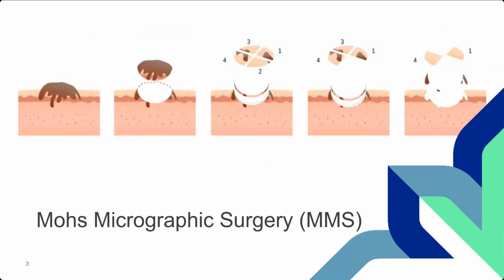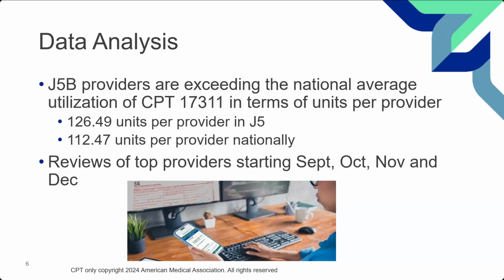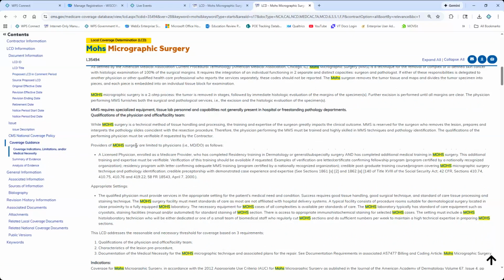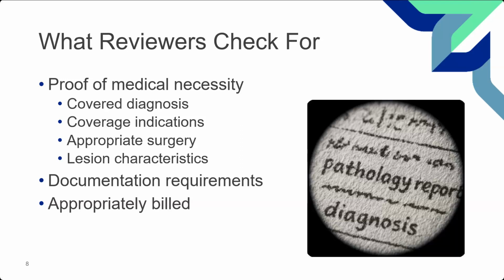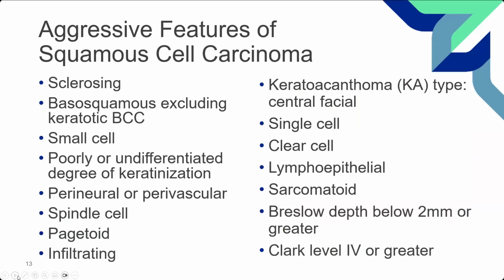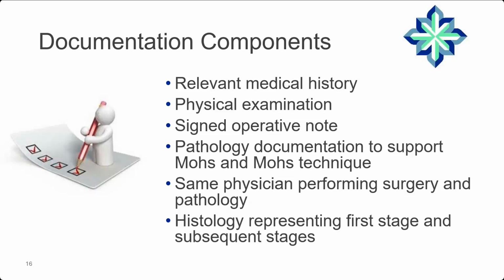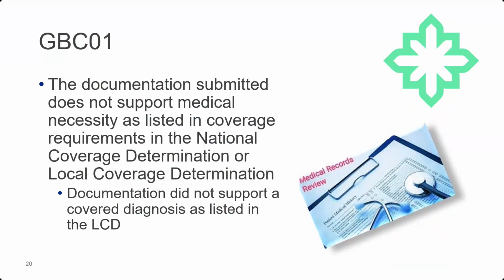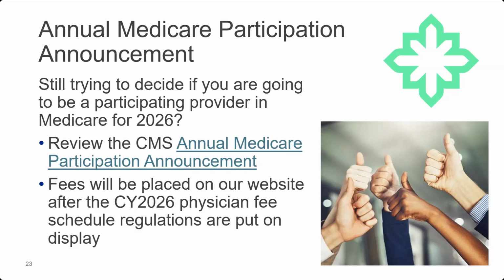Medical Review of Mohs Micrographic Surgery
This is the recording of an event hosted on 11/25/2025.

Data analysis has identified J5 providers exceeding the national average utilization of CPT 17311. As a result, Mohs surgery has been selected for Targeted probe & Educate (TPE) review.

Join us to learn:
• Coverage criteria per LCD L35494
• Documentation requirements to support medical necessity
• Recent medical review findings

Chapters:
00:00 Introduction
00:30 Objective and Agenda
01:45 Mohs Micrographic Surgery (MMS)
04:27 Why We Are Reviewing
18:02 Coverage
27:09 Documentation
32:47 Review Findings
38:13 Closing Remarks